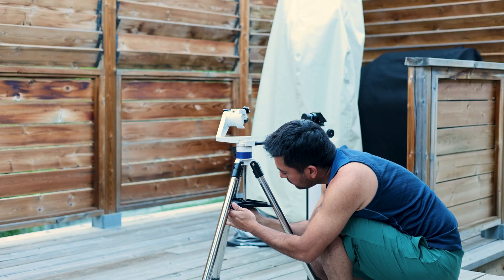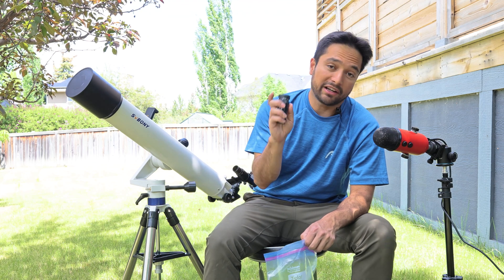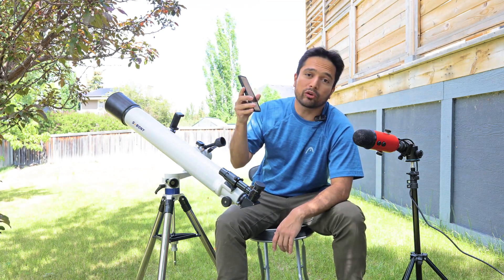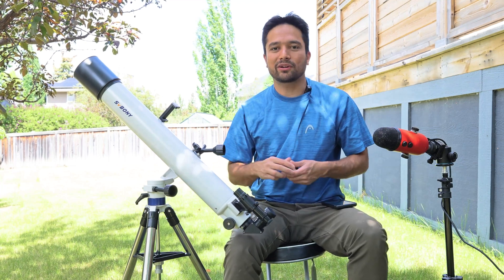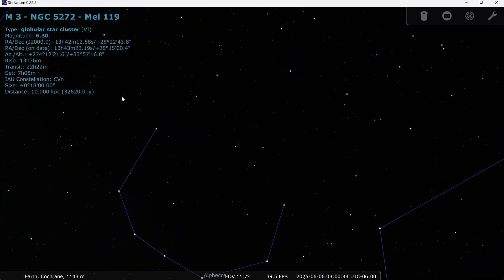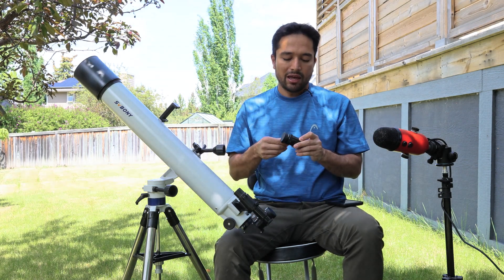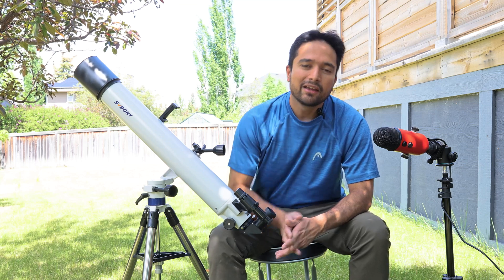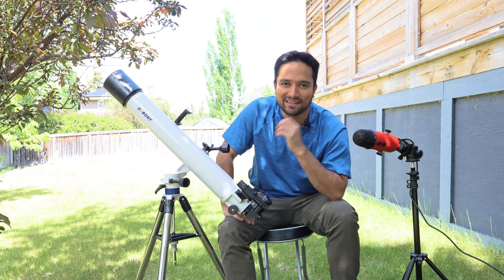Refractor Telescope for $230. How good is it?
In this video, I test the SvBony SV520 90mm Refractor Telescope. This telescope is geared towards beginners looking to get into observing the night sky. It comes with lots of accessories such as a phone mount, bluetooth remote, and slow motion controls. Full details in the video.

Link to buy this Telescope

Other Recommended Equipment:
Smart Telescopes for Astrophotography:
Seestar S50 All-In-One Smart Telescope:

Other "nice to have" accessories I recommend:
Telegizmos cover

100ah LiFePo4 battery (and charger)

Filter Wrench (48-55mm)
Type 1
Type 2
Canada Type 1
Canada Type 2

Headlamp with dedicated RED light button